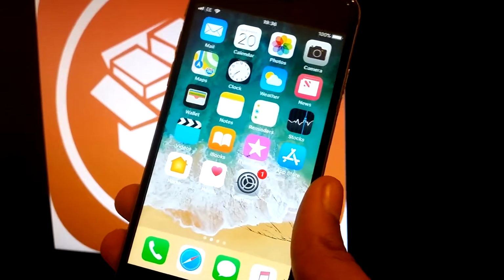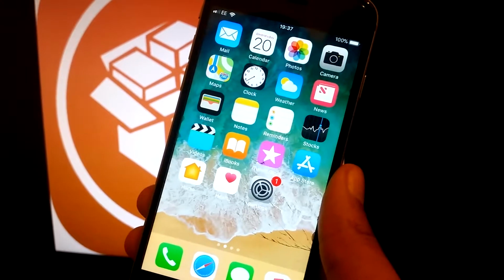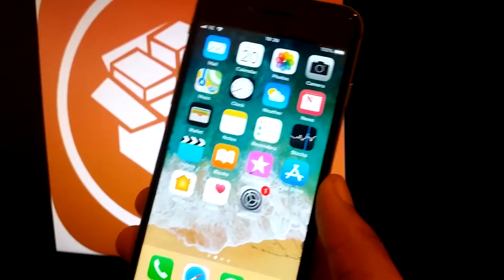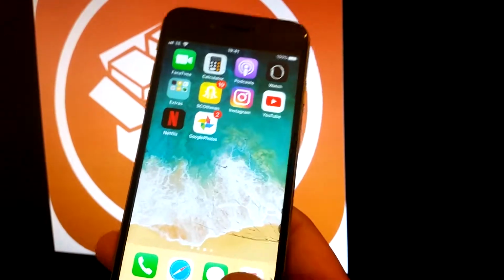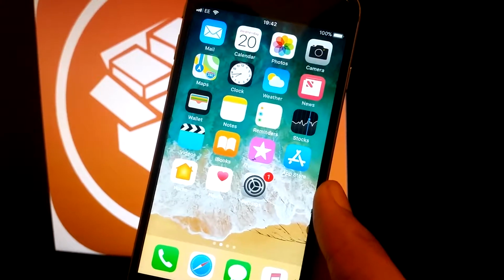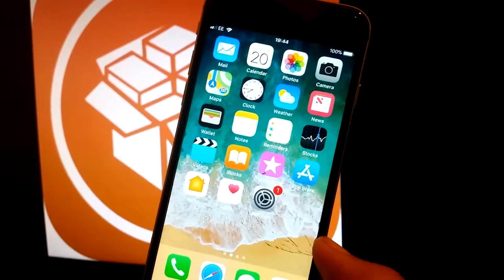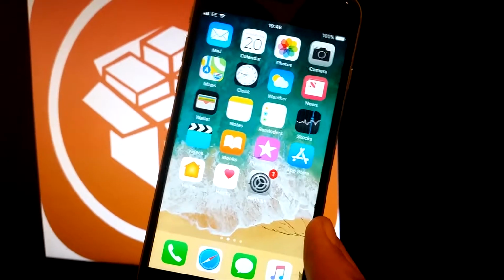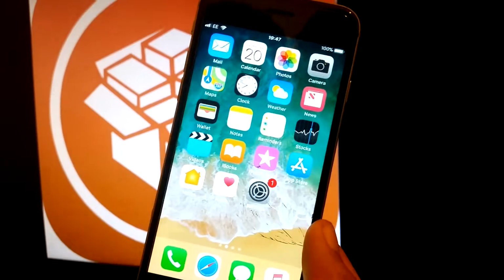Channel Updates + JAILBREAK NEWS!